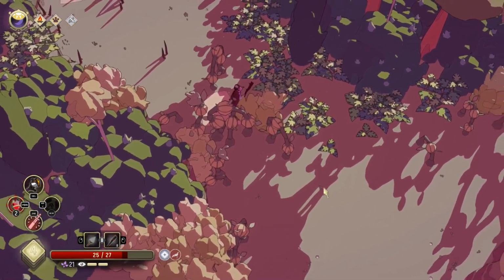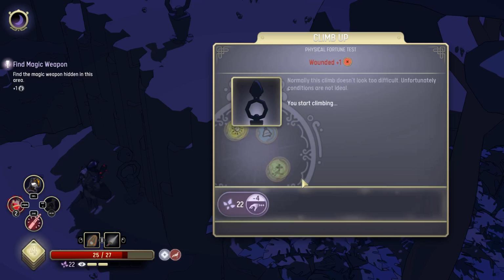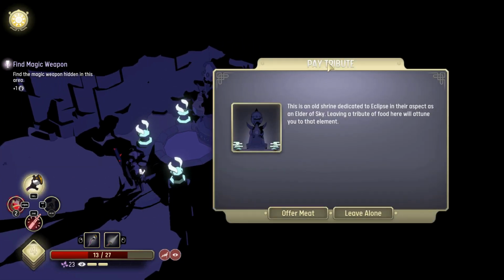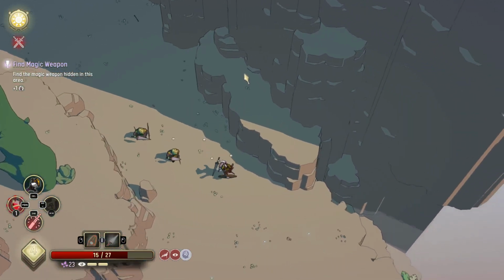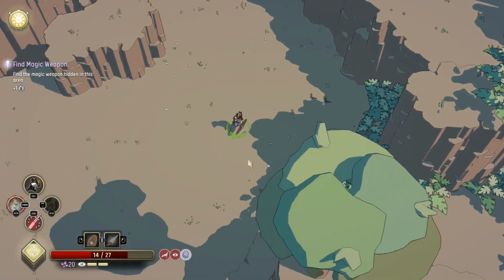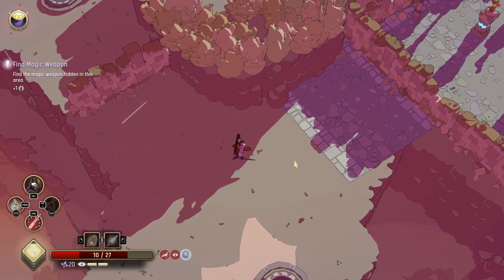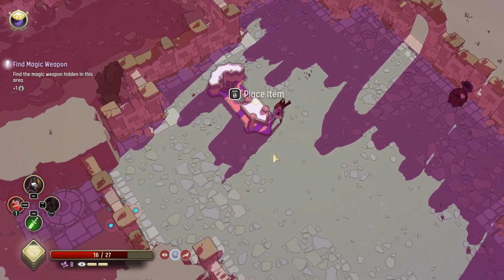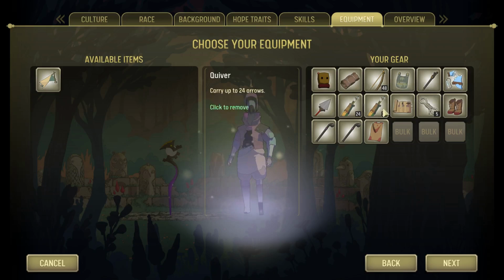Trial by Fiver #5 - Unexplored 2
Unexplored 2 follows in the footsteps of the original with a procedurally generated action RPG. And calling it "Procedurally generated" is putting it lightly. The way this world wraps upon itself in how it gets generated gives the levels a natural, hand crafted feel and leads to some tough challenges and tricky puzzles. Our fifth and final entry to the Trial by Fiver seeks to expand on what the original did by adding a persistent world and a Lord of the Rings-esque arch quest to destroy the Wayfarer's staff.

Remember at the end of the week you will be able to vote on which of the five Trial By Fiver entries will continue to be a series. While the votes will be open on the weekend, likes and comments will act as tiebreakers.